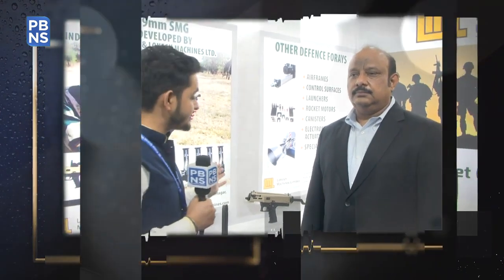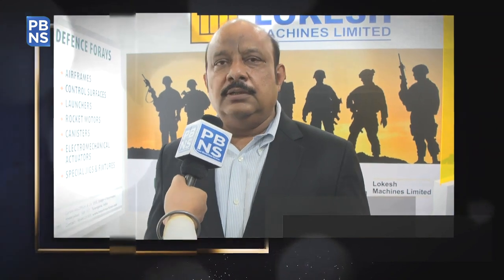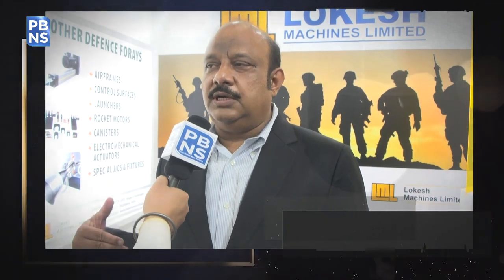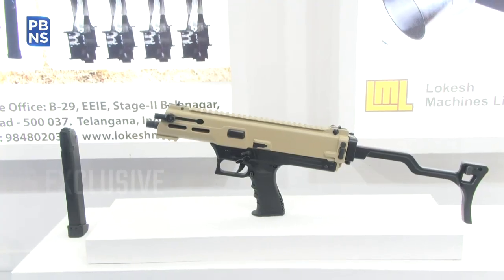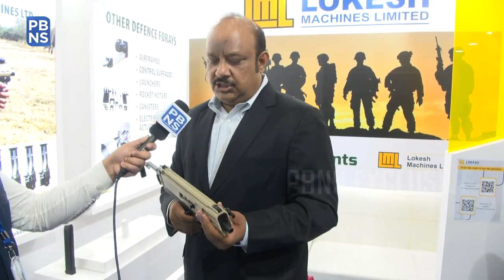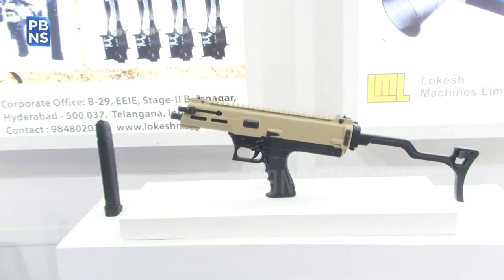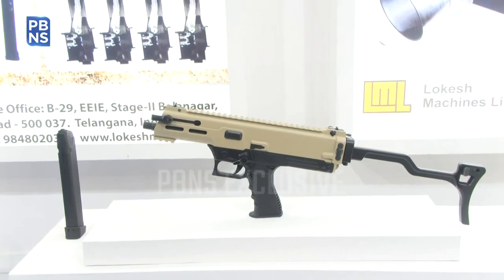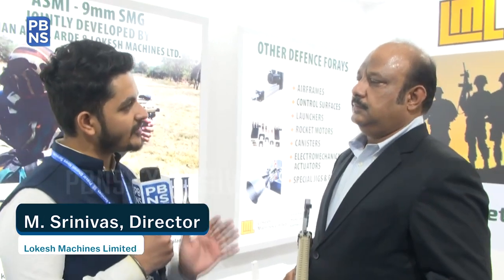Made-in-India 9mm Machine Pistol by Lokesh Machines Ltd